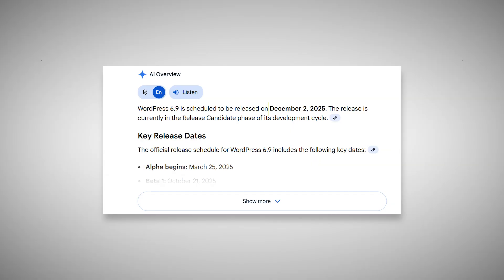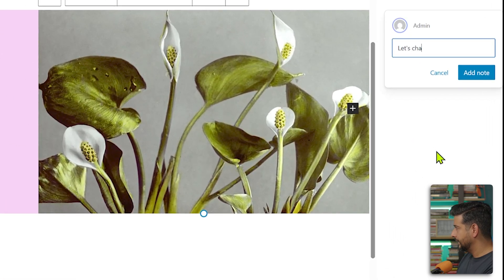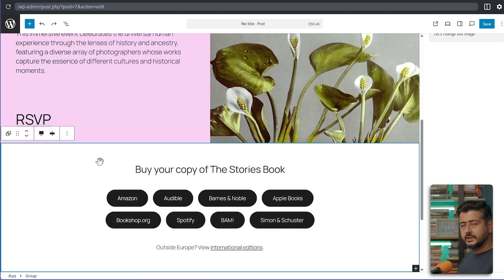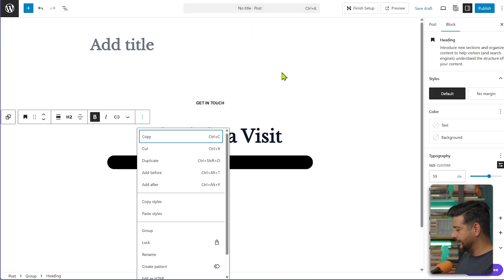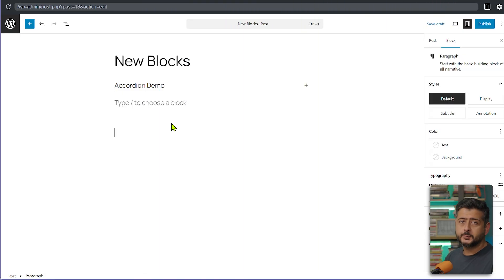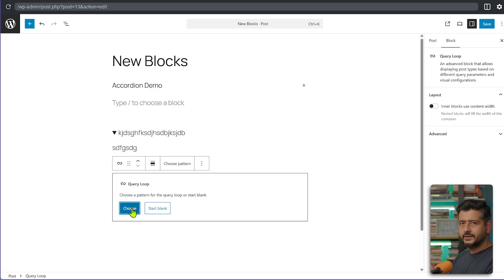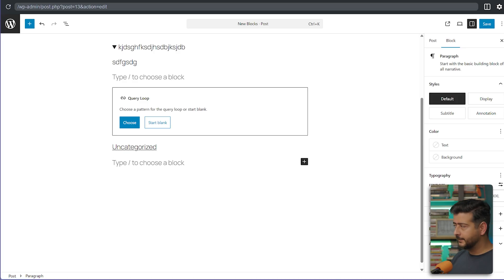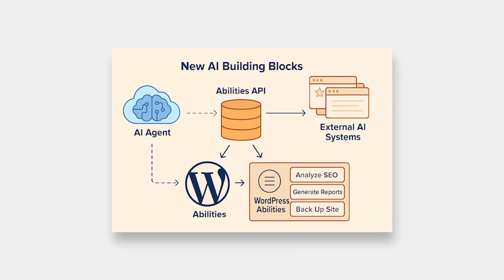WordPress 6.9 -- What's new?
WordPress 6.9 is one of the most exciting updates yet, focusing on smarter collaboration, faster performance, and setting the foundation for AI-powered workflows!

In this video, we'll dive deep into all the new features you need to know, whether you're a content creator, site builder, or developer.

Here’s what you’ll learn in this tutorial:

Block-Level Notes (Collaboration): Say goodbye to messy external feedback! Learn how the new "Notes" feature lets you add comments directly to any block, streamlining your team's editorial workflow right inside the editor.

The Command Palette is Everywhere: Supercharge your productivity! We show you how the expanded Command Palette allows you to quickly navigate, search, and trigger actions from almost any screen in your dashboard.

Template Management Overhaul: Discover the improved Site Editor with expanded template management—including the ability to draft new templates, activate/deactivate templates, and retain custom templates when switching themes.

New Core Blocks: Get hands-on with the new built-in blocks, including the Accordion Block, Math Block (perfect for technical content!), and the Time to Read Block.

Hide Blocks on the Frontend: Learn how to stage content, test alternate designs, or leave internal notes without visitors seeing them using the new "Hide Block" visibility control.

Under the Hood: The Abilities API & Performance: For developers, we explore the groundbreaking Abilities API (paving the way for future AI integration) and the major performance boost with faster loading times and optimized asset delivery.

If you're ready to make your WordPress workflow faster, more collaborative, and future-proof, this video is a must-watch!

⌛Time Stamps⌛
00:23 - How I will demo the changes
00:43 - Feature 1
02:30 - Feature 2
04:43 - Feature 3
06:03 - FSE Updates
06:36 - New Block #1
07:57 - New Block #2
09:38 - New Block #3
10:17 - New Block #4
10:41 - AI Improvements
12:18 - Performance Improvements
🚀 Top Resources 🚀